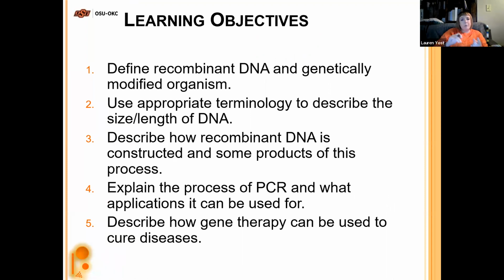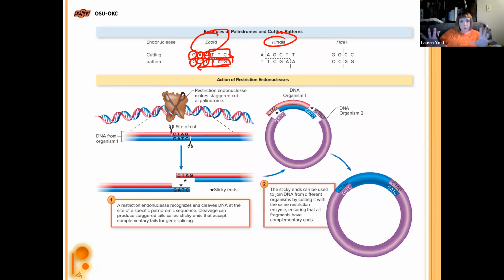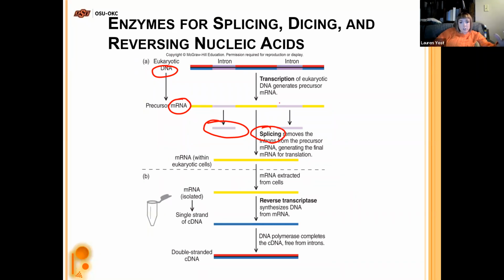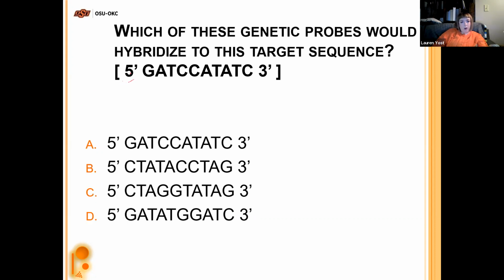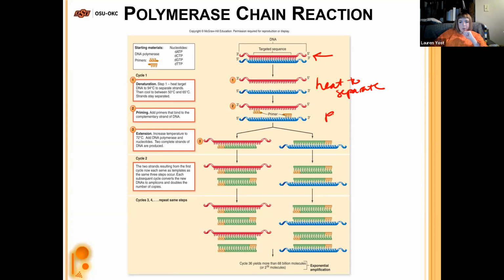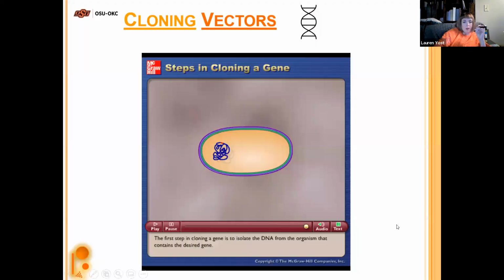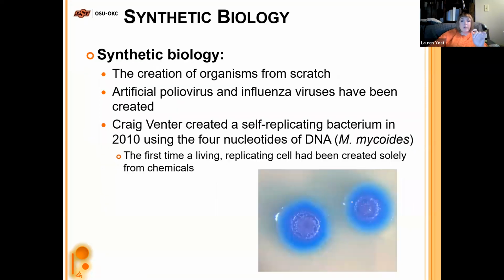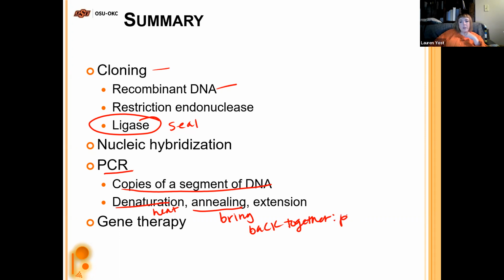OSU OKC 2023 Spring MCRO 2124 Chapter 10: Recombinant technology